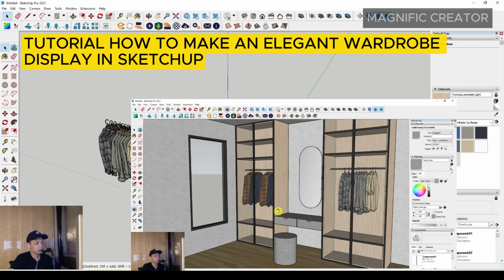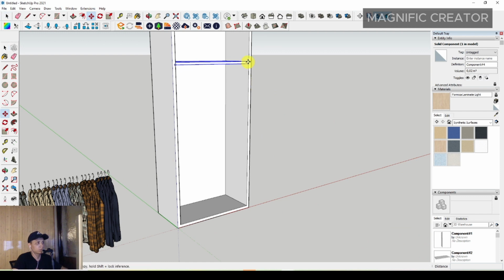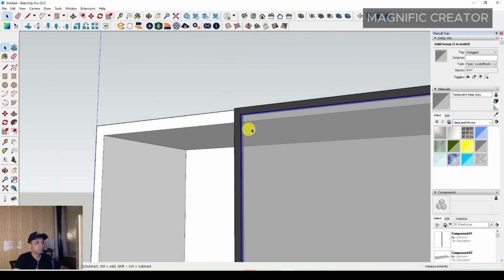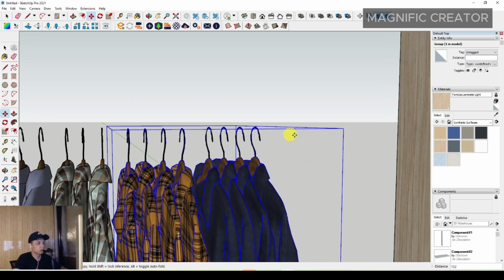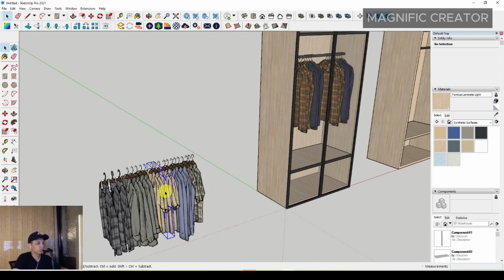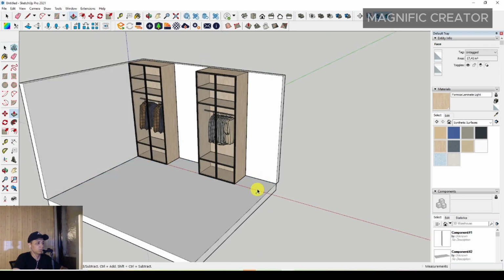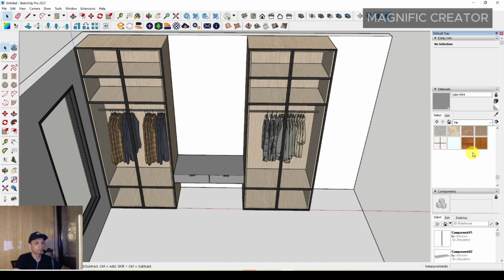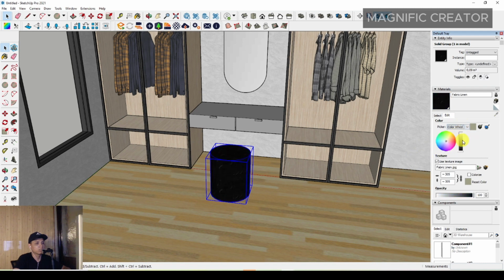TUTORIAL HOW TO MAKE AN ELEGANT WARDROBE DISPLAY IN SKETCHUP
This video is about a sketchup software tutorial for creating an elegant wardrobe display. There are several steps in making a wardrobe display in Sketchup in this video starting from basic methods, basic techniques, and several steps and stages that must be considered in each modeling from the beginning to the end of this video